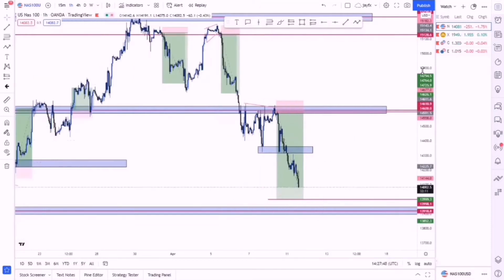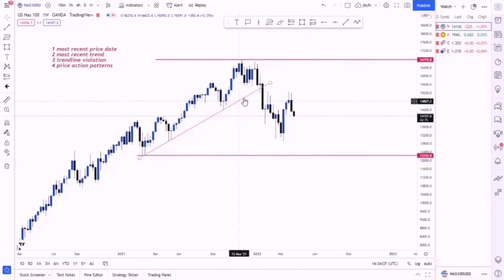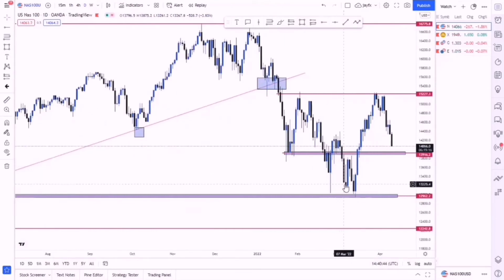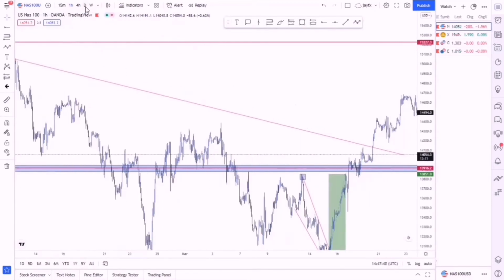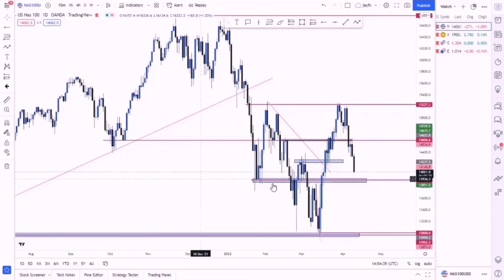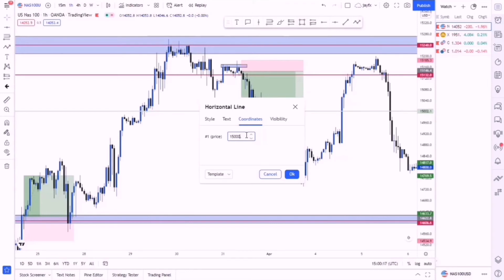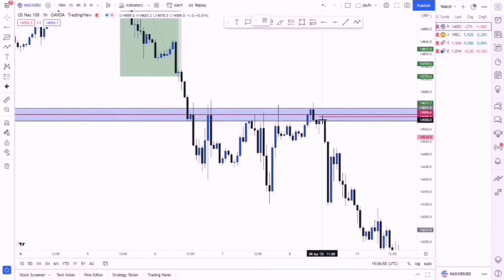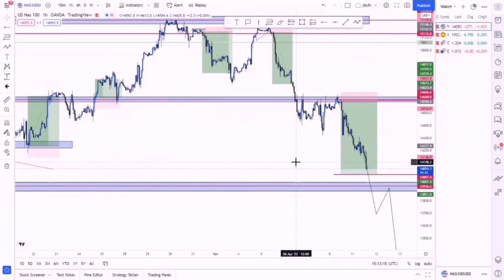How i dominated nas100 for 1month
In this video i showed how i was able to dominate nas100 for 1month and i hope you learn a thing or two from this video to help your trading journey to the next level.